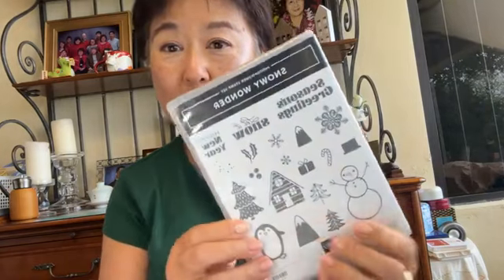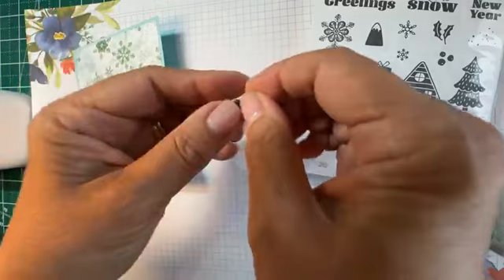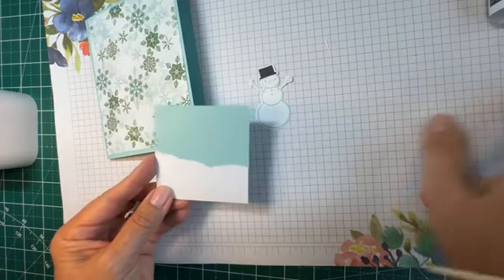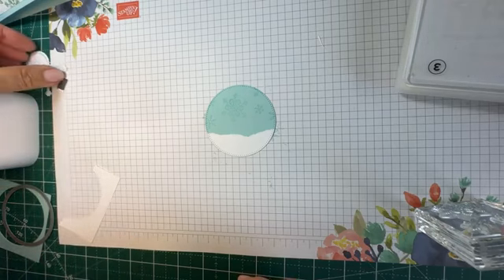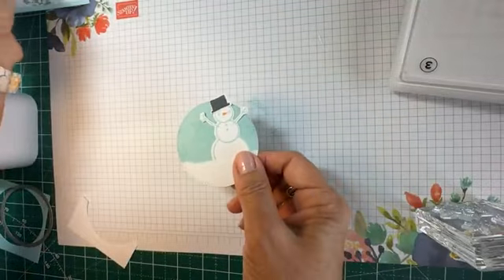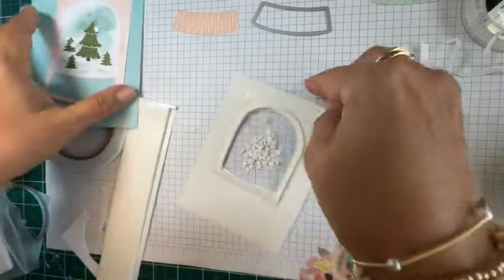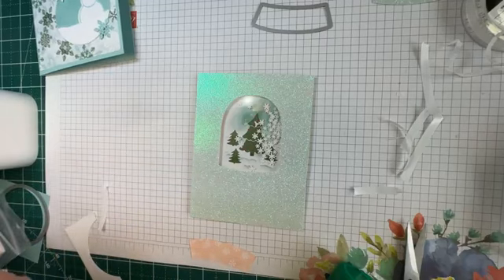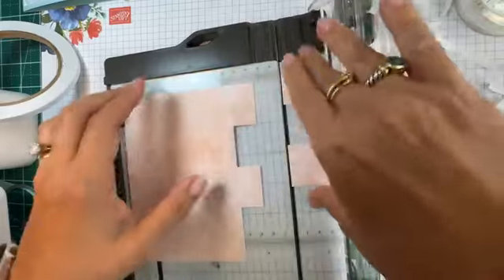From Simple to Stunning: 3 Projects with Stampin' Up! Snowy Wonder Bundle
❄️ This week’s Make-it-Monday video features the adorable Stampin' Up! Snowy Wonder Bundle! With its whimsical designs and coordinating Designer Series Paper, this set makes creating professional-looking projects a breeze. ✨

🎁 Today’s projects include:
👉 Two cards (from simple to a shaker card for extra fun!)
👉 One party favor—perfect for adding a personal touch to your celebrations.

🌟 Reminder: With every $50+ order, you’ll receive a supplies packet to recreate today’s three projects AND be entered into the Turkey Trot prize drawing! Don’t miss out!

Let’s get crafting and make something magical together! ✨